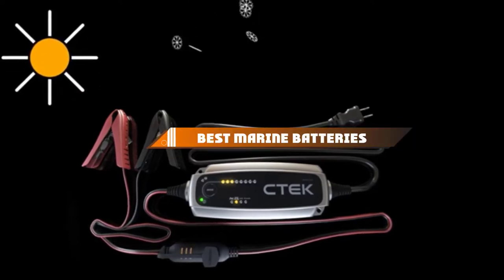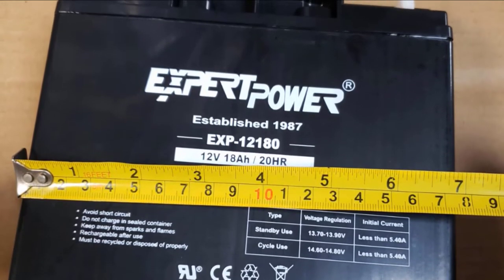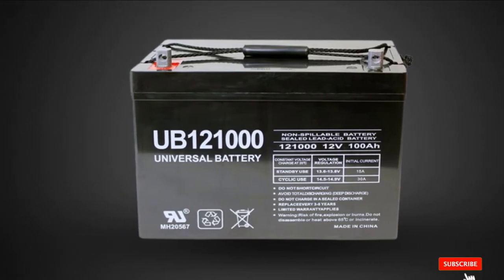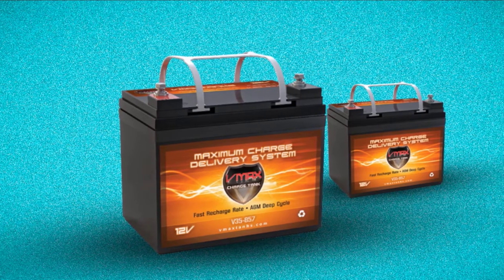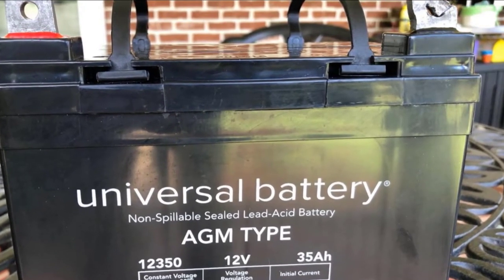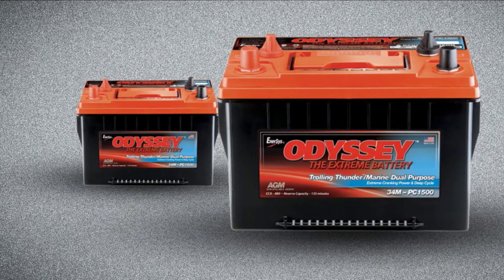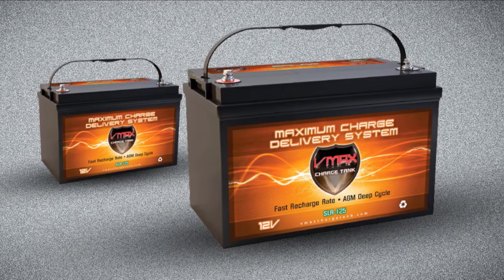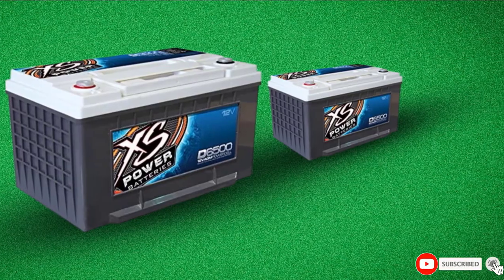Top 10 Best Marine Batteries in 2024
Links to the best Marine Batteries we listed in today's Marine Batteries video:

1 . ExpertPower EXP12180 Rechargeable Marine Battery
2 . Universal Power Group UB121000 Deep Cycle AGM Marine Battery
3 . ExpertPower EXP12200 12V Deep Cycle Marine Battery
4 . Vmax V35-857 Agm Deep Cycle Marine Battery
5 . Universal Power Group D5722 Sealed Lead Acid Marine Battery
6 . Odyssey Trolling Thunder Marine Dual Purpose Battery
7 . Eastup Lithium Iron Phosphate (LiFePo4) Battery
8 . VMAX SLR125 AGM Sealed Deep Cycle 12V 125Ah Batteries
9 . Odyssey Heavy Duty Commercial Battery
10 . XS Power D6500 12V 3,900 Amp AGM High Output Battery

What are the Best Marine Batteries in 2023?

In today's video we reviewed the top 10 best Marine Batteries on the market in 2023. We made this list based on our personal opinion and we ranked them in no particular order, after doing our research based on their prices, quality, durability, brand reputation and many more.

After watching this video you will know which are the best budget, top selling and top rated Marine Batteries on the market today.

If you choose from this list you can be sure that you buy one of the best Marine Batteries available today.